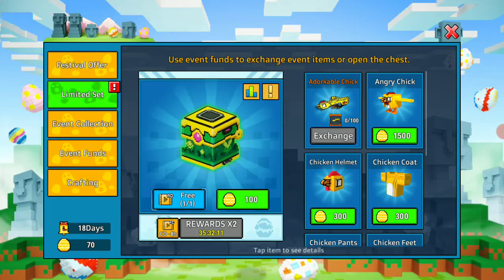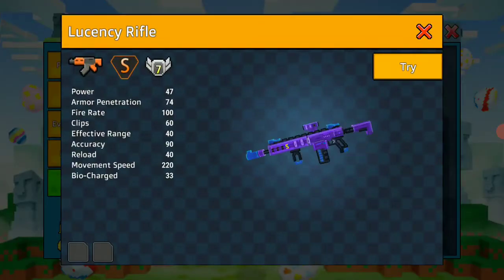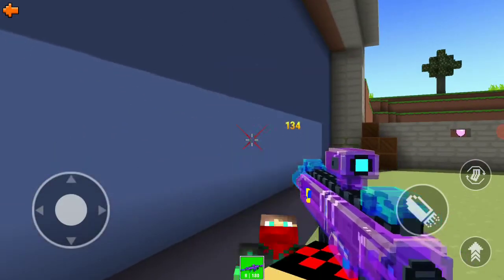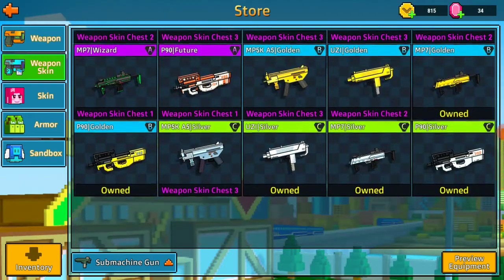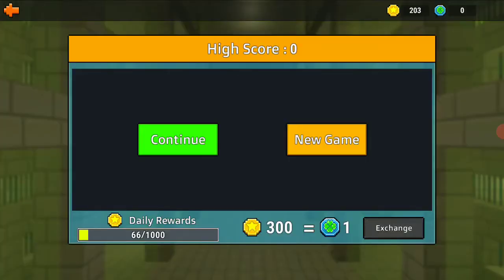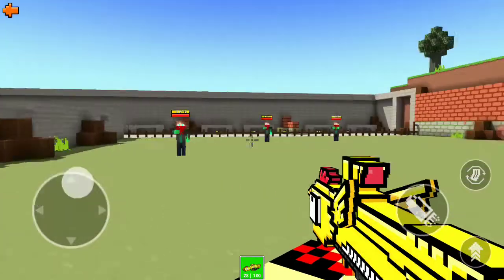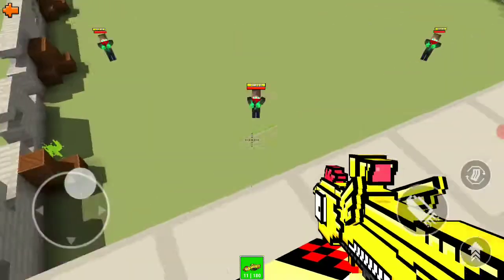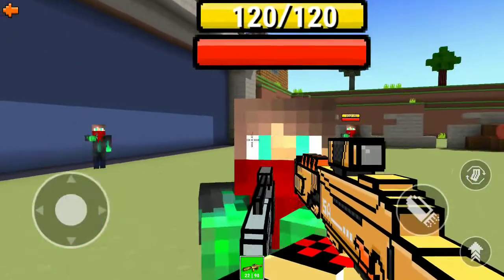CopNRobber Game Easter Update Gameplay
We are here doing a lots of your favourite games like Minecraft, Bloons TD Battles, CopNRobber, Roblox, Among Us, Castle Crush, Brawl Stars and more so please check our channel to find your interesting one.